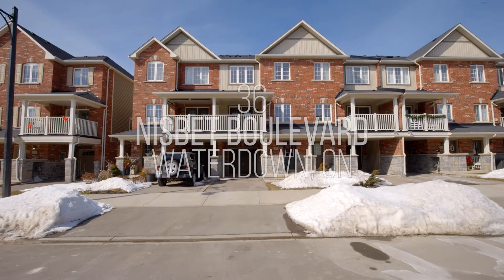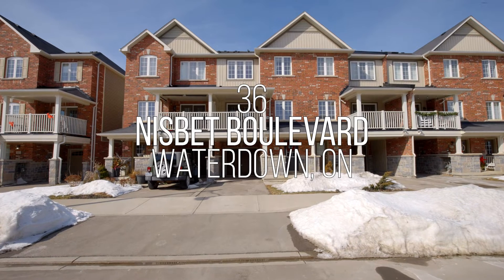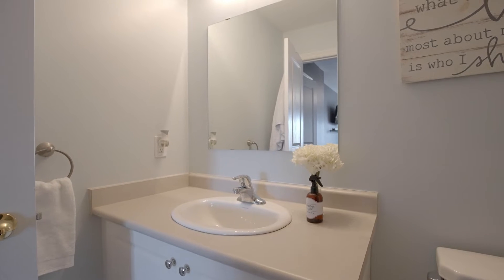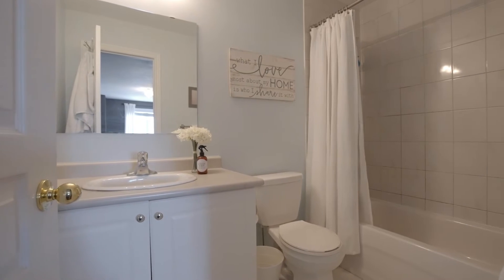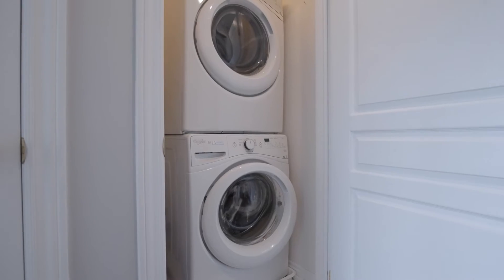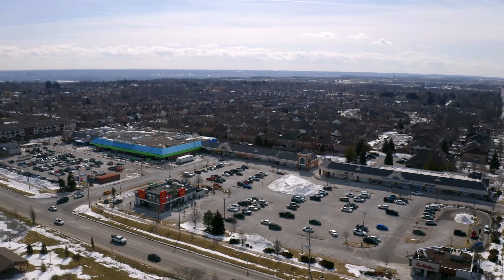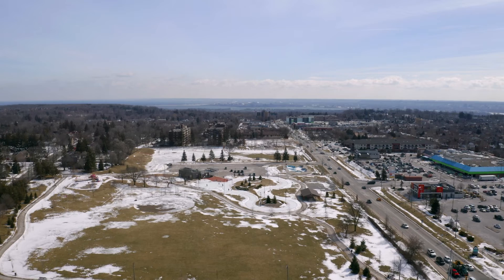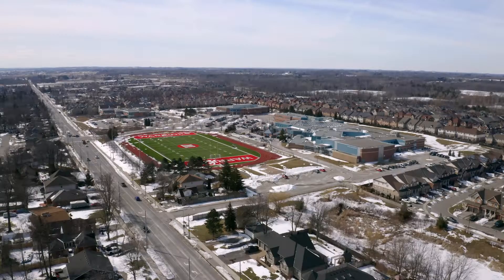36 Nisbet Blvd, Waterdown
Video by Northern Spruce Media